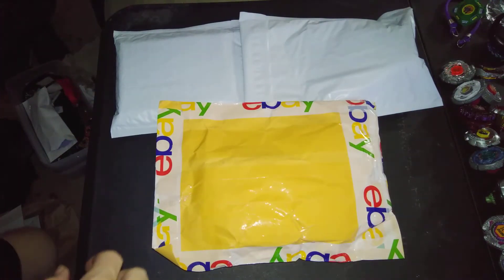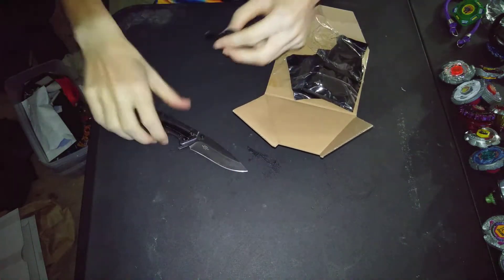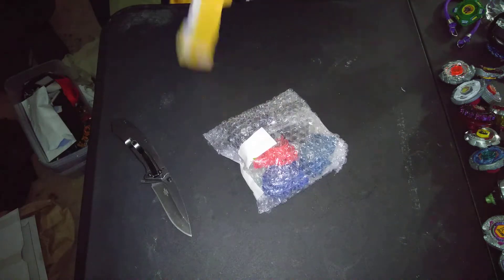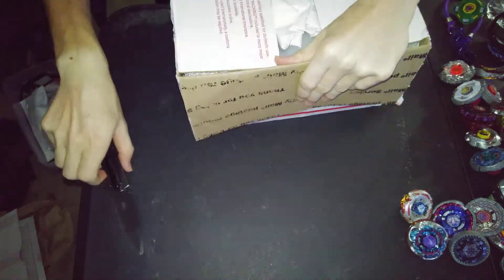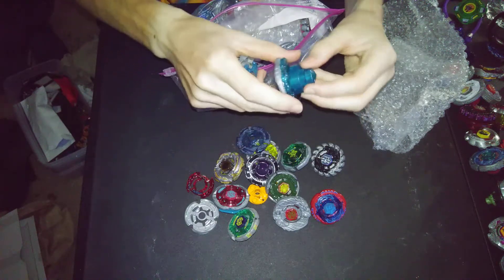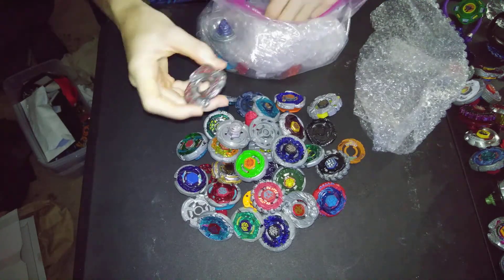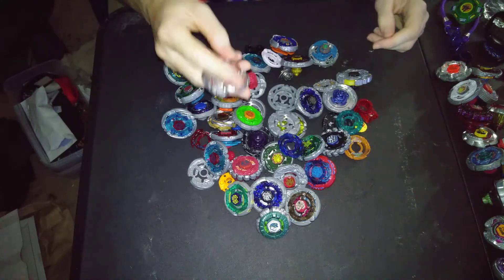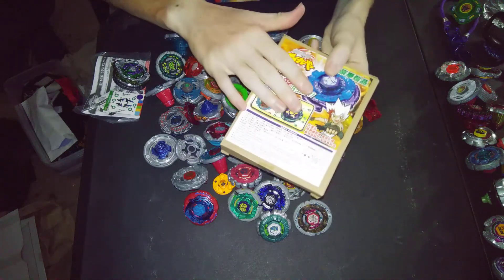Beyblade haul unboxing